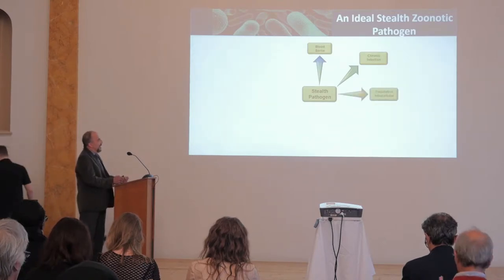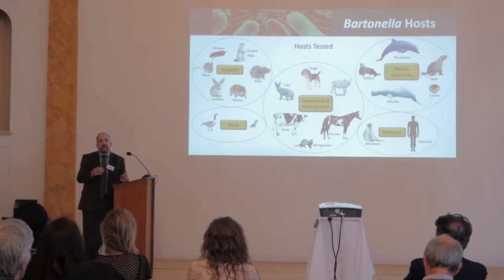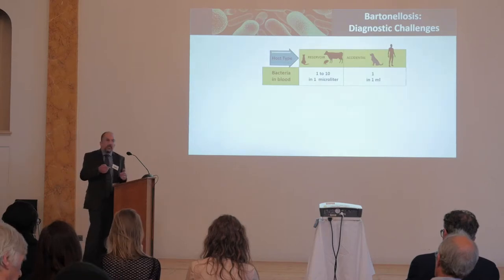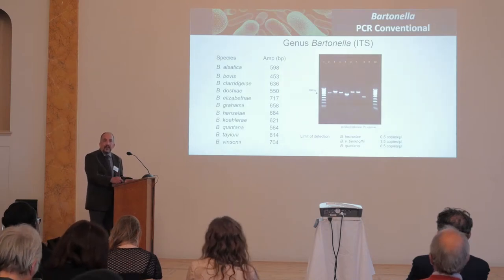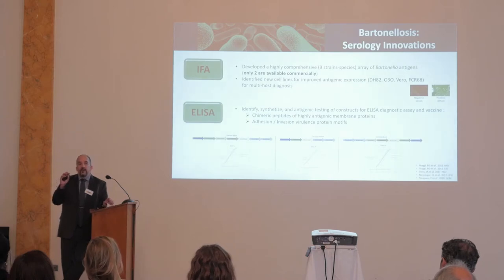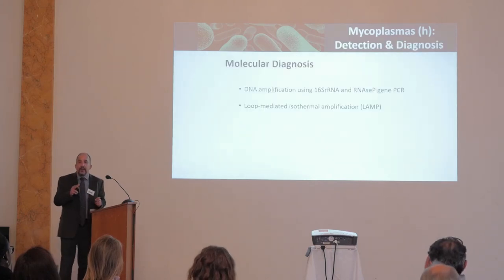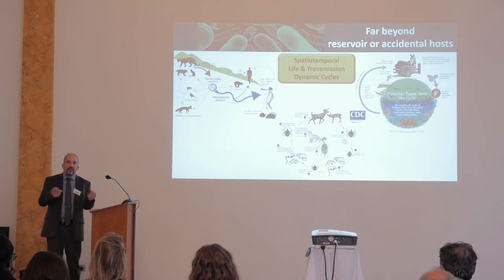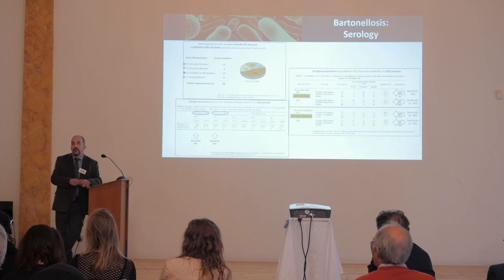Bartonella in Chronic Infection, persistence and challenges of treatment - Dr. Ricardo G Maggi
1st European Crypto-infections Conference,
31 May - 1 June 2019,
Dublin